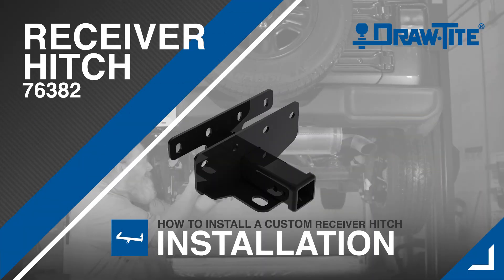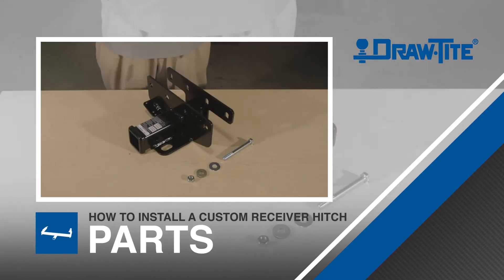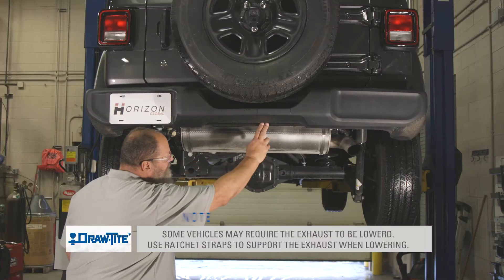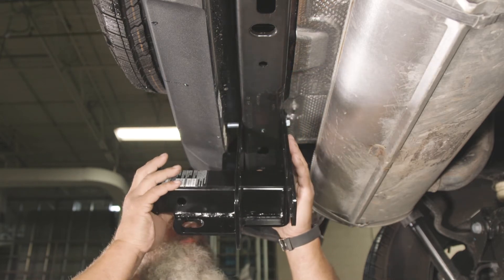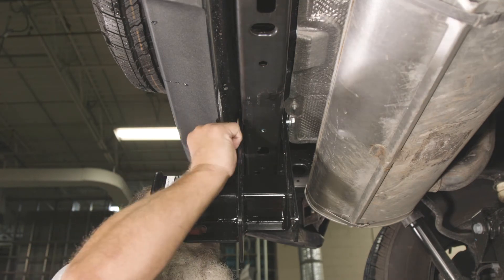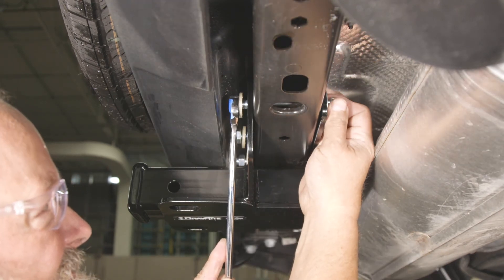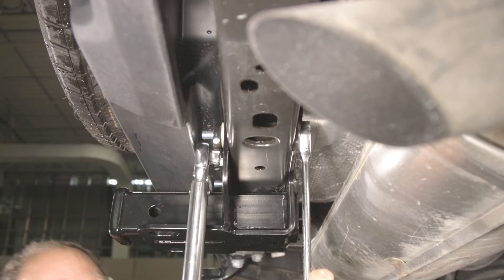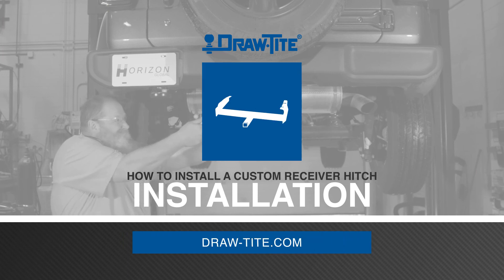2021 Jeep Wrangler JL Hitch Installation - Draw•Tite® - 76382 - (2007 -2021) Jeep Wrangler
This video will show you how to properly install a Draw-Tite® trailer hitch onto a 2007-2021 Jeep Wrangler. This video showcases a 2021 model (JL)

Whether you drive a pick-up truck or a cross over SUV, you can be sure that Draw-Tite® has a hitch to fit your vehicle. For more than 75 years, Draw-Tite hitches have been the choice when excellence is the expectation. Made of solid, all-welded construction for maximum strength and safety, Draw-Tite has an application-specific, custom-fit hitch that will fit your needs no matter what vehicle you drive.

Part Number: 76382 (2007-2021) Jeep Wrangler (JK&JL)

☑️2 in. Square Receiver Tube Opening
☑️Rated Up To 4,500 lbs. Gross Trailer Weight (GTW) And Up To 675 lbs. Tongue Weight (TW)
☑️Suitable For Use With Weight Distribution Hitch Up To 4,500 lbs. Weight Distribution (WD) And 675 lbs. Weight Distribution Tongue Weight (WDTW)
☑️All Hitches Are Designed For Customers With Trucks, Vans, And Sport Utility Vehicles
☑️Clean Appearance That Attaches To The Vehicle's Frame And/Or Bumper
☑️Removable Ball Mount, Pin, And Clip Sold Separately
☑️Black Powder Coat Over E-Coat Finish

ABOUT US
Draw•Tite® is the premier brand of custom trailer hitches. Established in 1946, Draw•Tite® was born out of a passion for outstanding performance and has come to represent one of the best custom-fit vehicle products available today. Each hitch designed must pass rigorous tests to become Tested Tough™.